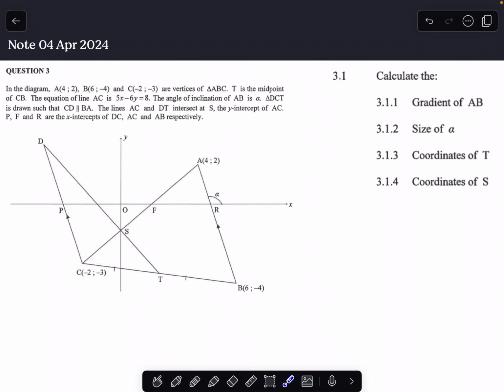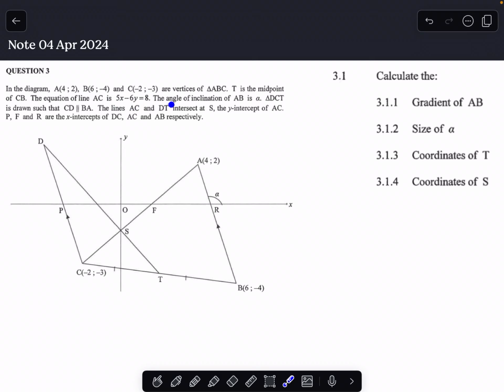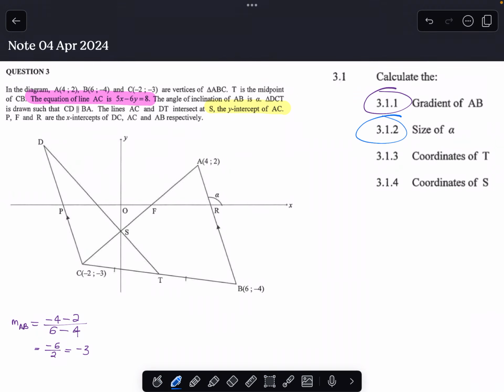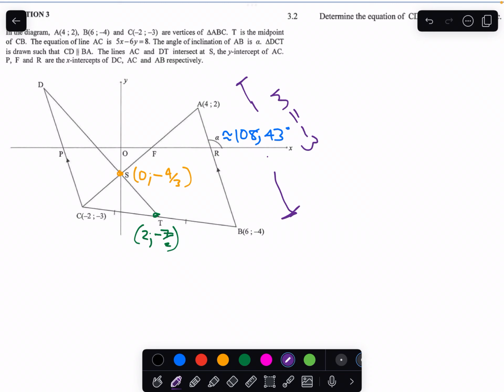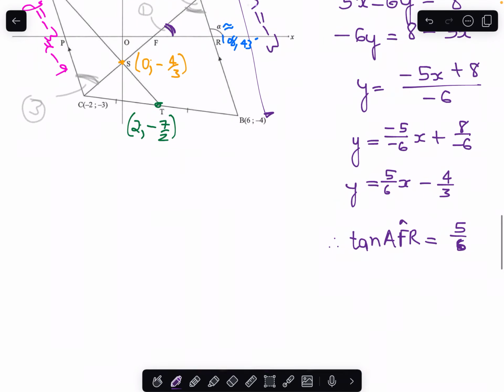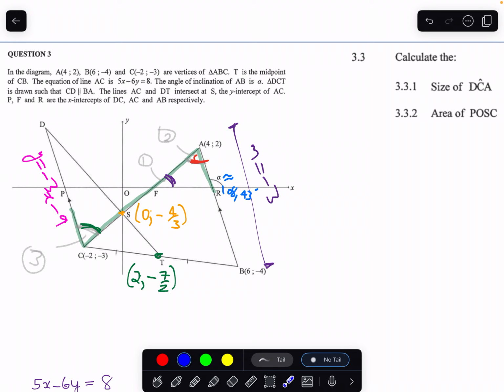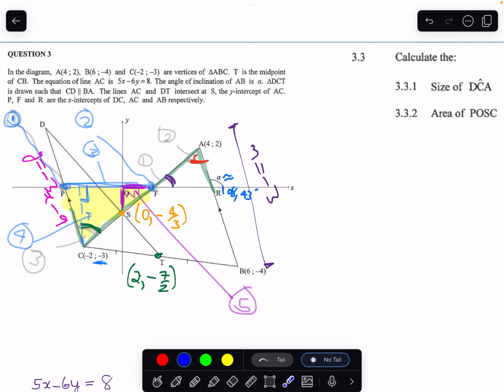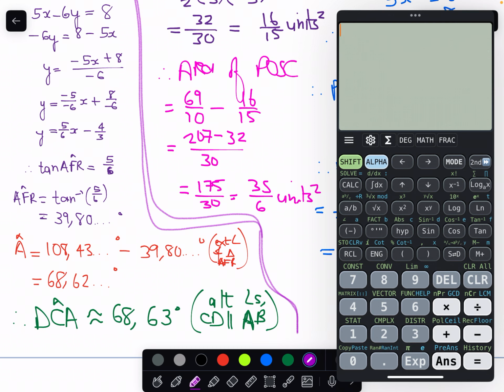DBE Nov 2022 Paper 2, Question 3 [Grade 12 Mathematics] | Analytical geometry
This question starts off with all your fundamental straight-line stuff -- calculating gradient, midpoints, y-intercept; all that good stuff.  A juicy angle of inclination question follows, where we need to strategise about how to use the gradients of the different lines in the diagrams to find a certain angle.  Lastly, we are asked to determine the area of a funny-looking shape and we look at how to use composite shapes to do that.